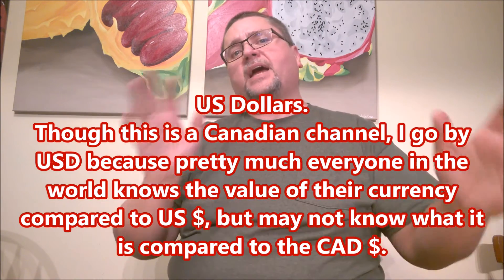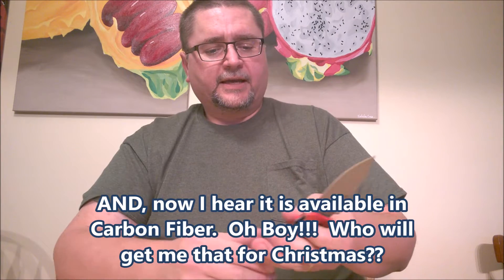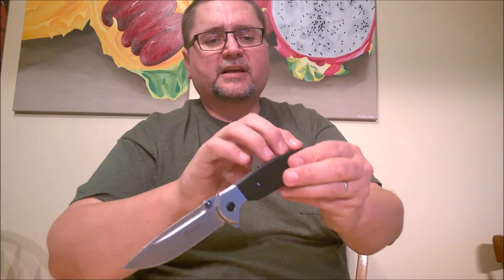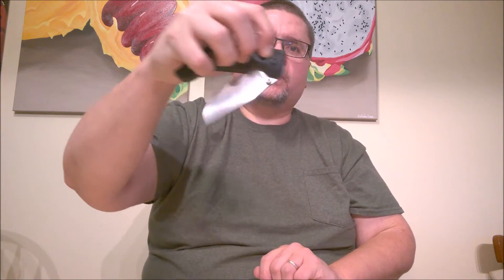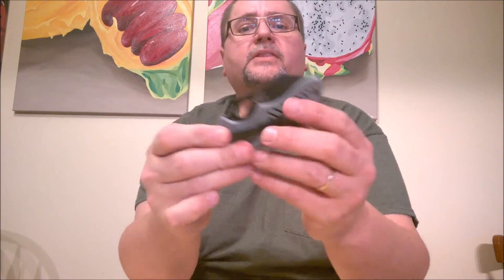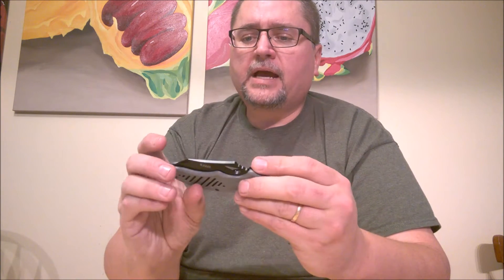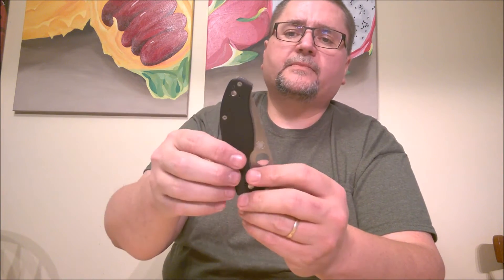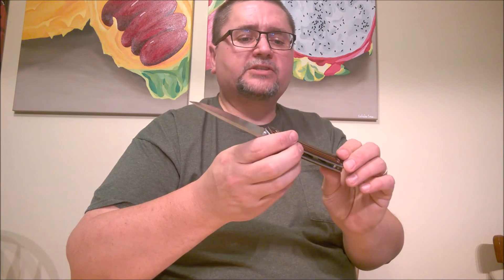Best of 2016. Greatest folding knives between $20 - $25USD. |GIVEAWAY IS OVER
I only have 8 knives that I take a look in this video, that is because usually I am super frugal and buy for less than $20USD.  Here you will find some gems that I got including one of my most favourite knives of any price that I bought all year long.

Don't read the rest of this until after you have watched the video because here I will list links so that you can purchase my top 3, well, those I have links for.

Winner is the Y-START JIN01 - You will have to look around on the Internet to find it.  check back at GearBest every once in a while as they may get it back in.  They do have the JIN02.

Hopefully by the time you read this GearBest will again be shipping to USA customers.  They had a foul-up with one of their shippers.  they had no desire to loose American customers as you guys are their bread and butter in terms of folding knives at least.

#2 is the Ganzo G7492. $22.80USD at time of editing. GearBest has it in 3 colours:

#3 is the Ganzo G7522. $20.69 to $21.29USD at time of editing.  GearBest has it in 3 colours:

Come see us on Facebook